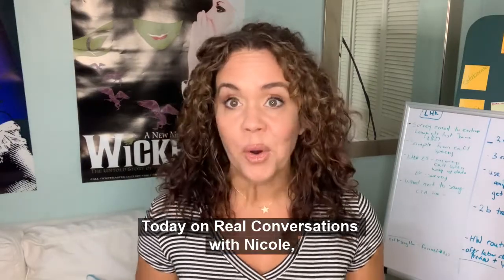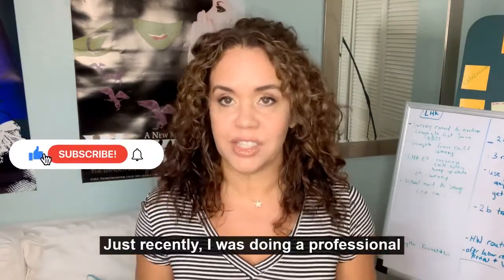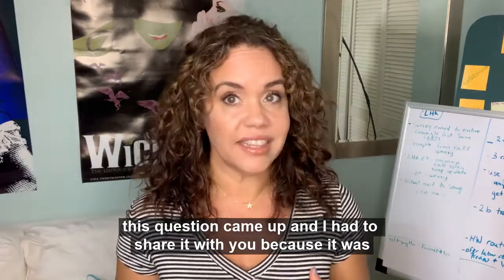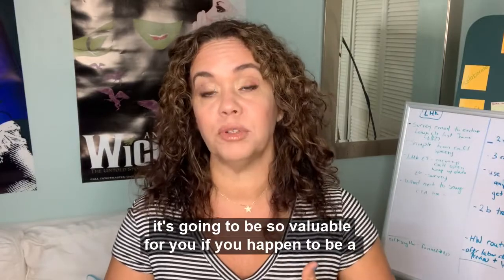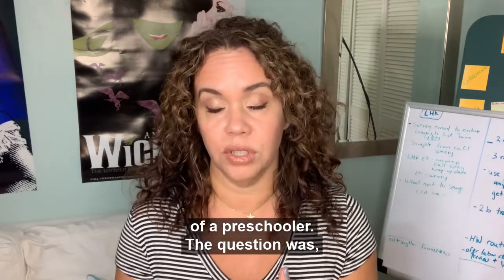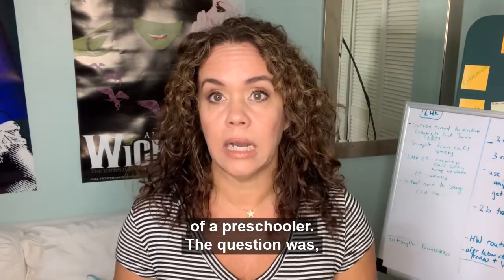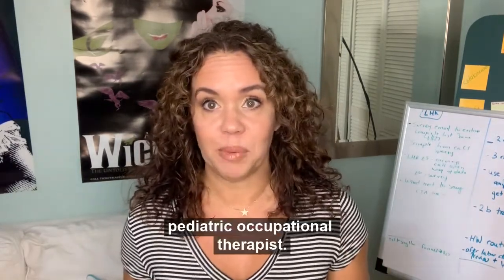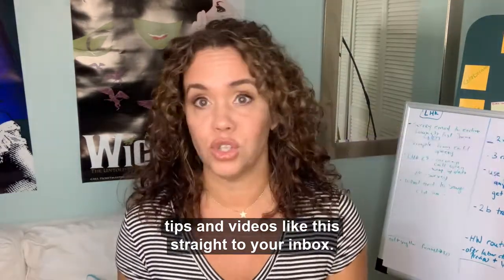How to Prepare Preschoolers to Learn How to Write | Early Writers | Prewriting Activities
If you’re a parent or teacher of a preschooler, you might be wondering what you can do to prepare your preschooler to learn how to write. Watch this video to find the the most important thing you can do to teach your preschooler to learn how to write.

⭐ My virtual Handwriting Readiness Club provides OT-developed activities, videos and worksheets to prepare your preschooler to write!

About Miami Handwriting:

Nicole Santamaria, OTR/L, is the founder of Miami Handwriting and OT For Real Life. She has been an occupational therapist since 1995 with a vast experience in pediatrics and adults. Nicole is NDT trained with a strong foundation in development and is highly skilled in motor skills and functional activities.

In addition to online courses, resources, and trainings she is currently a school therapist for Miami charter schools and is also providing private occupational therapy services specializing in executive functioning skills, handwriting instruction, and trainings.

Nicole has received the highest level of certification as a Level 1 handwriting specialist by the popular Handwriting Without Tears Program. She has also completed a 6-month program on executive functioning coaching with Peg Dawson, the author of Smart but Scattered books.